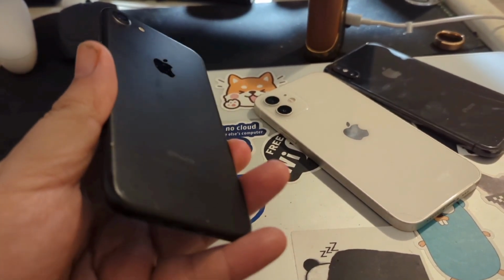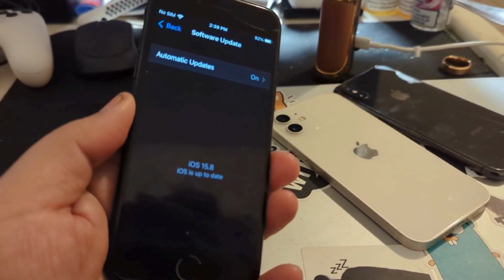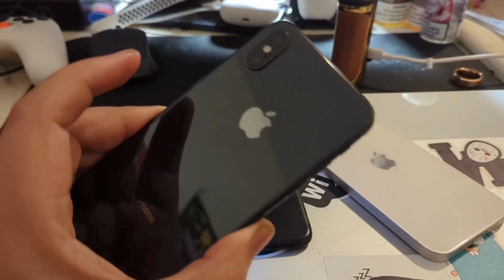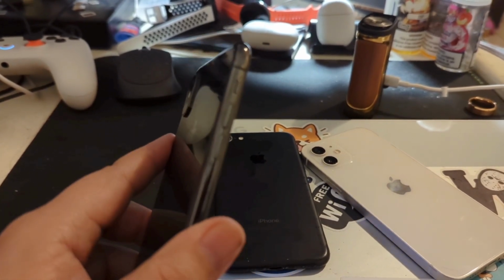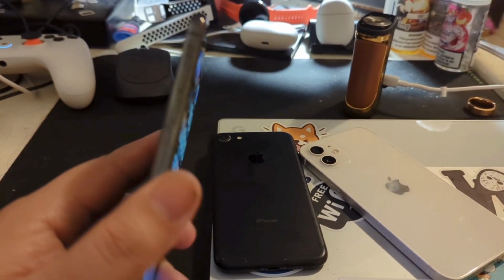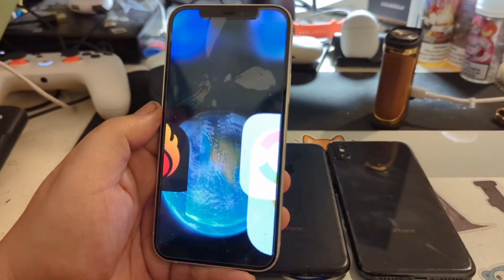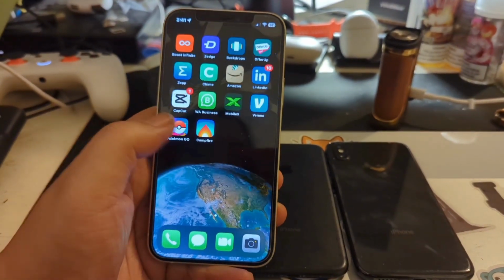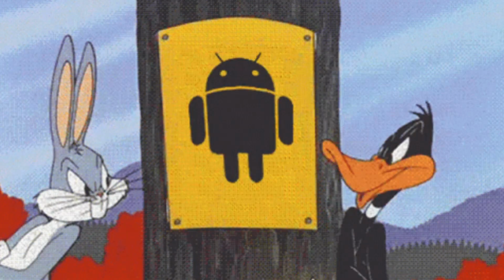A Pixel Fanboy Switches to iPhone: My Experience 😱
Over the years I have used many Google Pixel devices and in fact it is my go-to preferred device, but every now and then I've decided to use an iPhone. Over the years with different iPhones that I've been able to own and use so I thought I would go ahead and share my experience as a Pixel fanboy who's used iPhones from time to time.